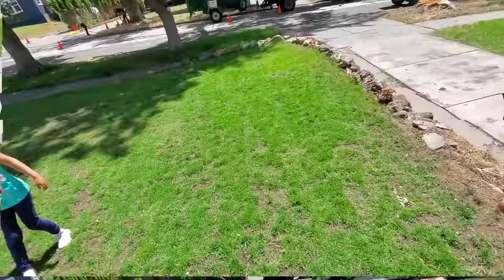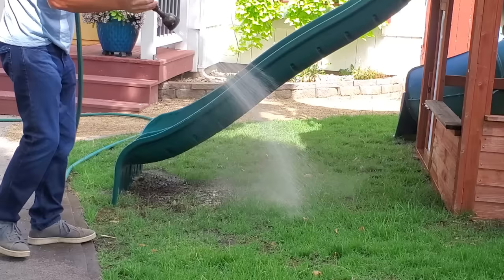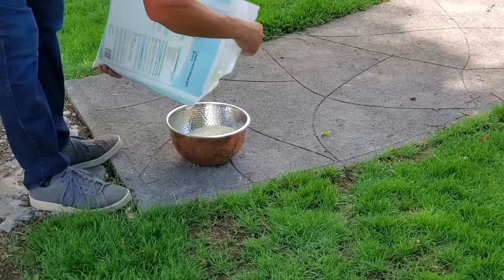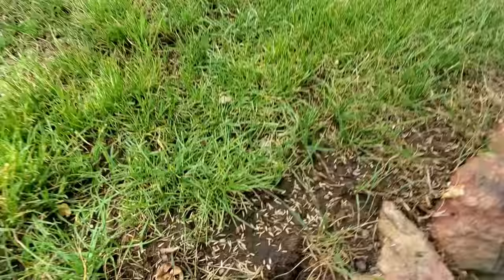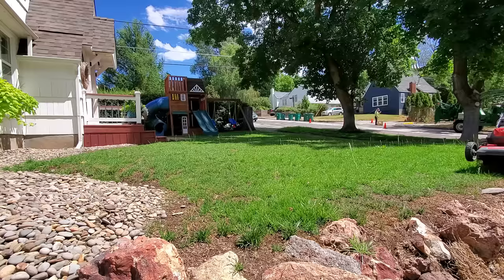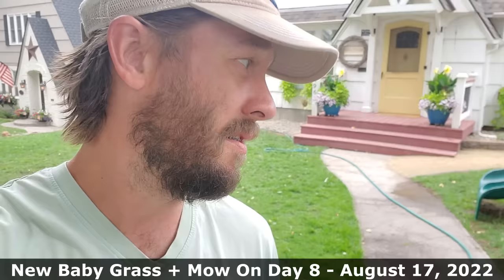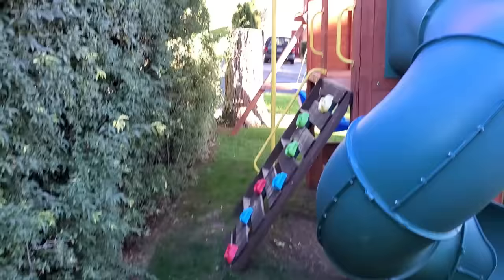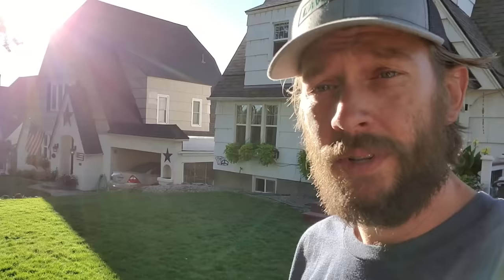Fix Your Thin Lawn In ONLY 3-Weeks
It's common to have a thin lawn at the end of summer just before fall starts. If your lawn has thinned out then this 3-week fix may be right up your alley. You can get this job done in a single day and have the best-looking lawn on the block in no time.

Want to have a better lawn this year but don't really know where to start? Sign up for my free email series right here and let me guide you

You can pick up basic ammonium sulfate in just about any store locally for a great price...and brand hardly matters.

If you'd like to buy online though then the Yard Mastery company has a great hybrid product that combines roughly half ammonium sulphate and half naturally sourced fertilizer called Soil Fit. It will help your lawn perform even better than adding Nitrogen alone because of added micronutrients and biostimulants.

► You can also get a more basic urea/ammonium sulfate blend

Go Deeper Down The Rabbit Hole (video/blog)

♦ When Does Your Lawn Hit 55 Degrees (By City)

Also, Don't Miss These...